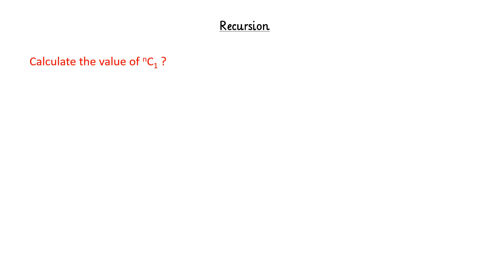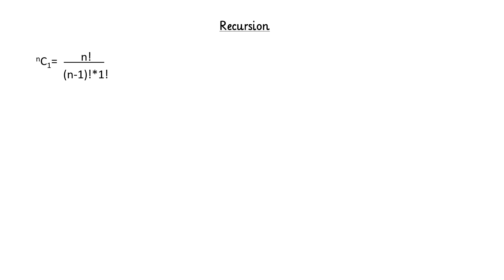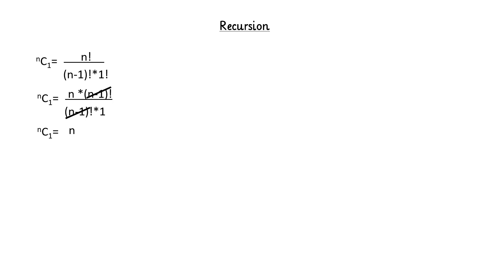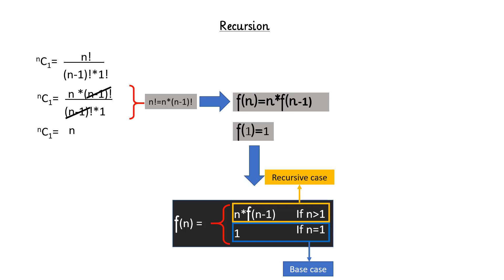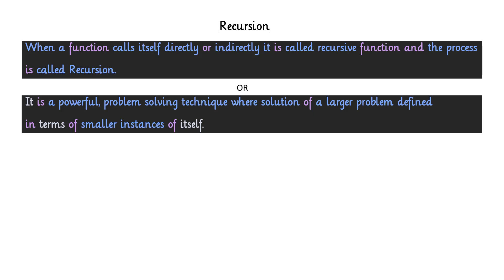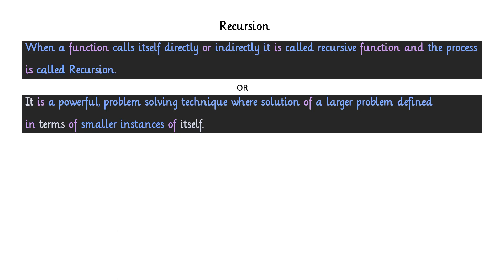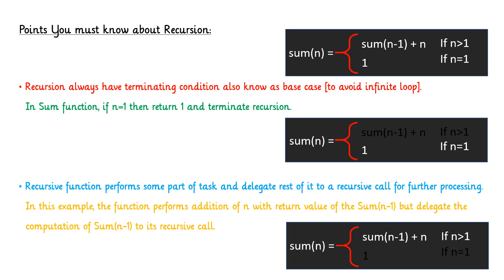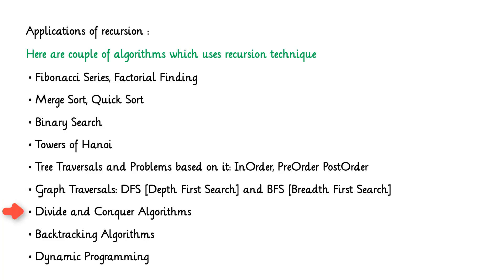Recursion In Data Structures | Recursion Explained | EP1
Recursion In Data Structures: In this video, I have explained the basics of recursion and explain how mathematical modelling of function plays a major role in solving recursive programming problems.

I have discussed the application of recursion as well.

📖 TOP 10 LEARNING RESOURCES

1) Cracking the Coding Interview
2) Algorithms Hardcover
3) The Algorithm Design Manual
4) Data Structures & Algorithms in Java
5) Data Structures and Algorithms Made Easy
6) Grokking Algorithms
7) Dynamic Programming for Coding Interviews
8) Introduction to Algorithms
9) Elements of Programming Interviews in Java
10) Programming Interviews Exposed

👋 Let’s Connect ►

NOTE: All above-shared learning resources are best of my knowledge as I have personally read all except one Introduction to Algorithms.